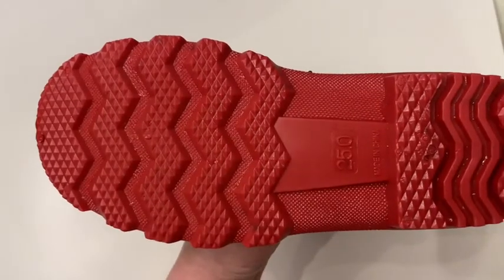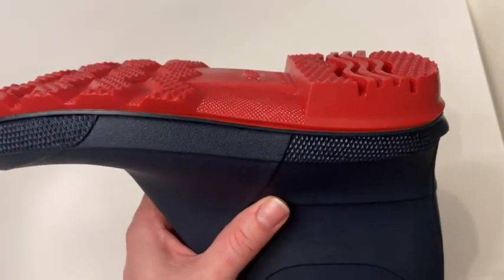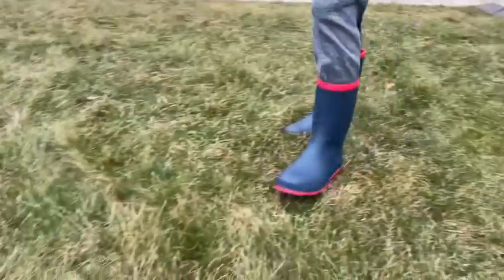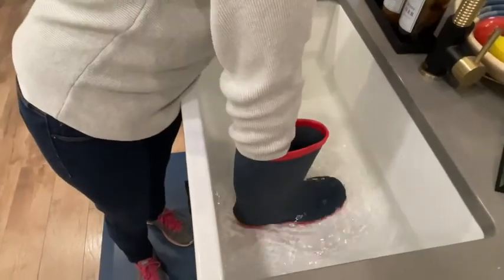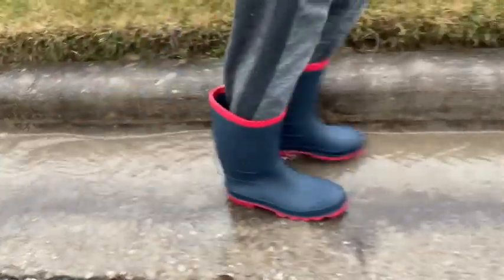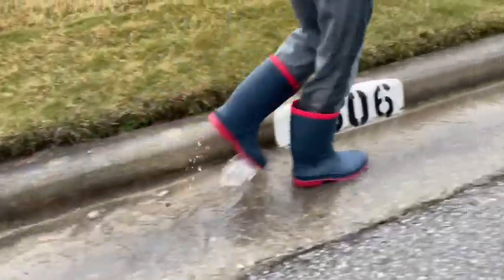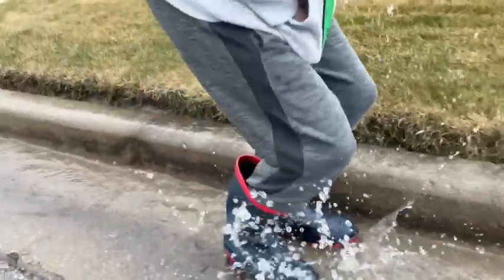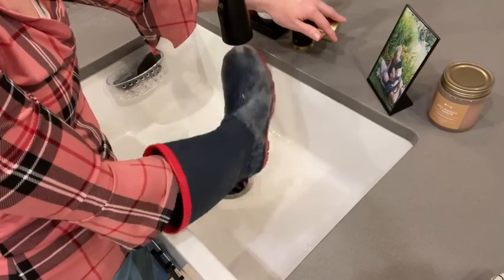Our Point of View on Amoji Kids Rain Shoes From Amazon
(Commissionable Links)
about this PRODUCT:Platform measures approximately .50"
Lightweight material and un-slip on which can make sure your baby foot more comfortable.
Waterproof boots mean shoes Easy to clean.
It can be used not only as a rain boots but also as a garden shoe, suitable for gardens farm fishing and outdoor occasion to help your child grow up while exploring.
About Select Size:Please follow the Amoji size chart in main image
KIDS WILL LOVE TO PLAY AROUND in their exclusive rain boots. They are super comfortable, soft, lightweight, durable, easy to clean, breathable fast drying and waterproof.